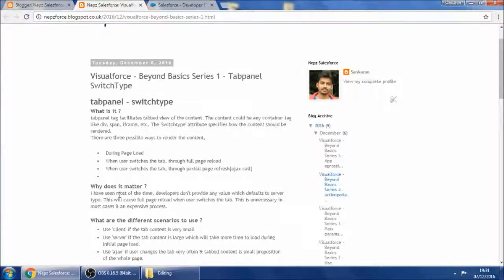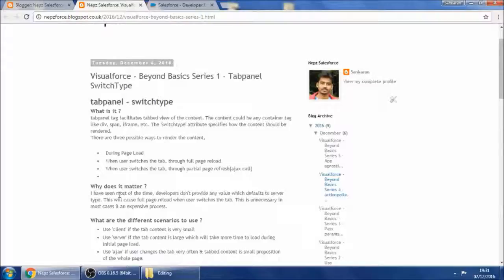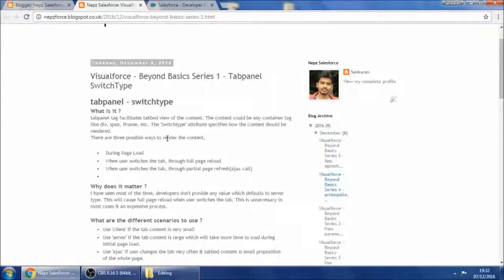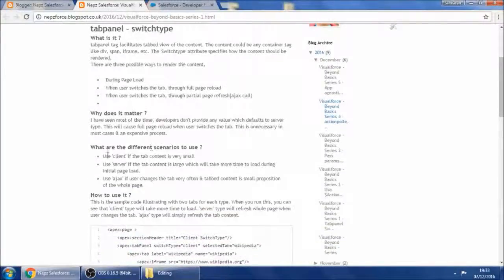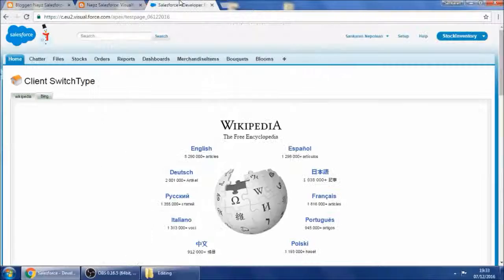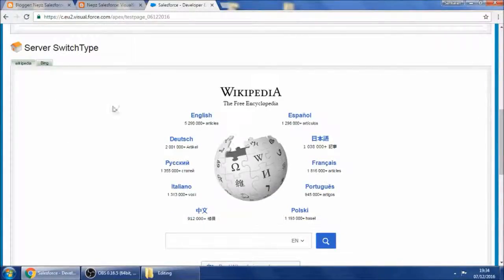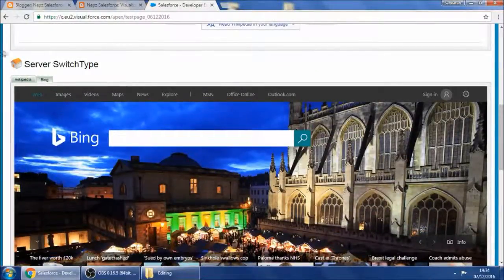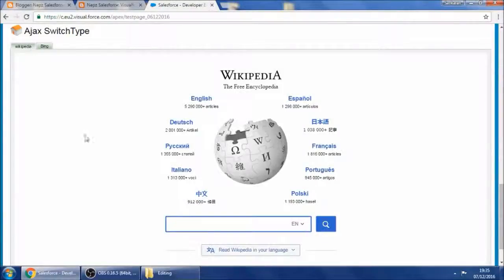Visualforce Beyond Basics Series 1 Tabpanel SwitchType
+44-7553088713